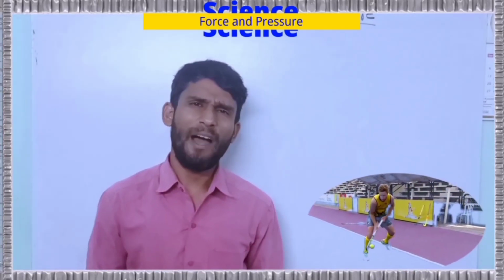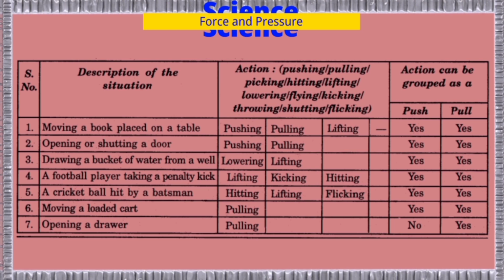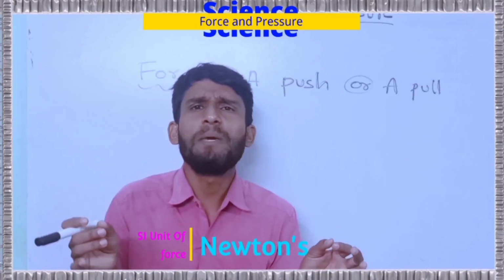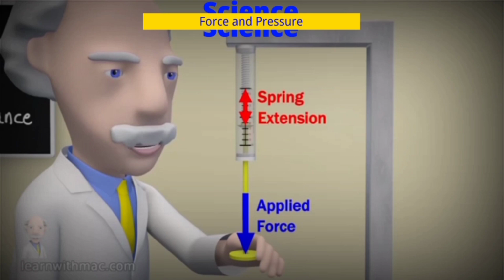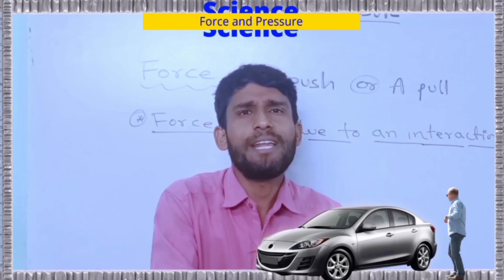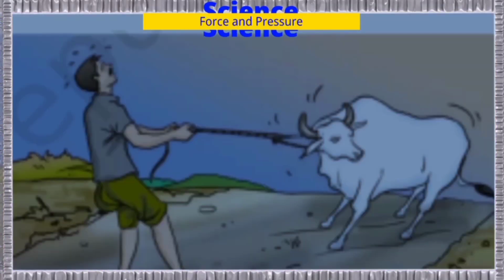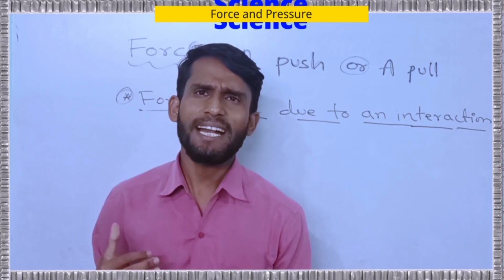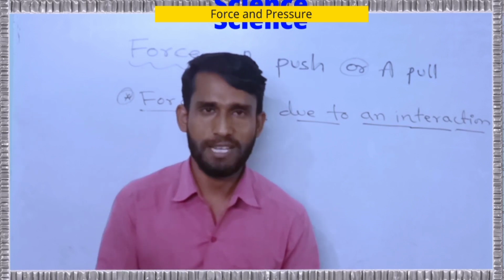8th Standard Science Force and Pressure Part 1 Sem 1 2021 22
8th Standard Science Force and Pressure Part 1 Sem 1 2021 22